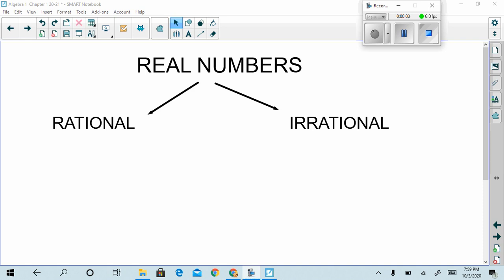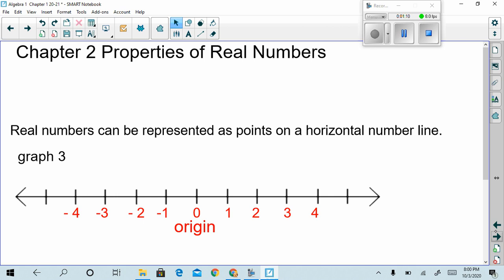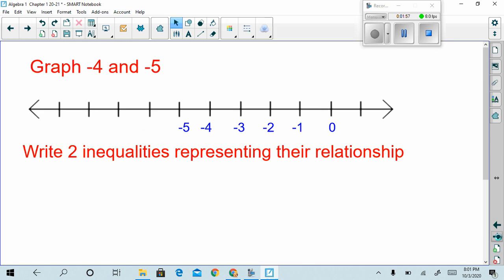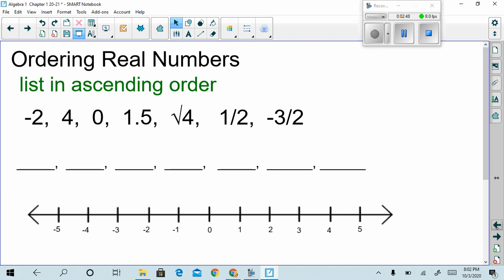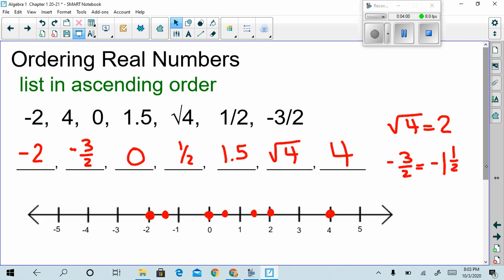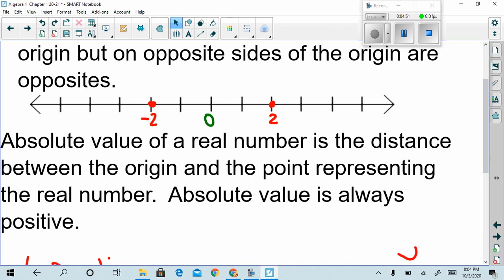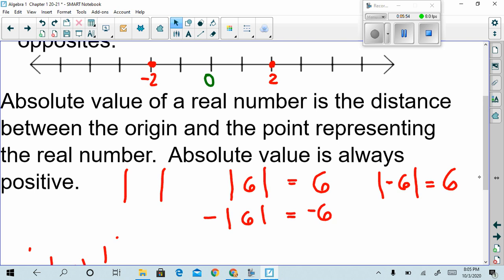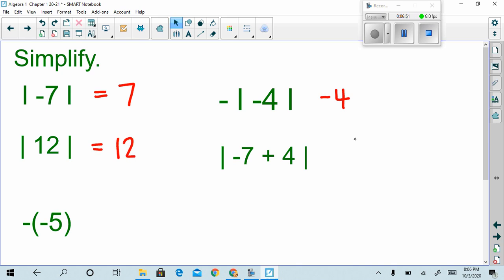ALGEBRA 1 LESSON 2 1 THE REAL NUMBER LINE